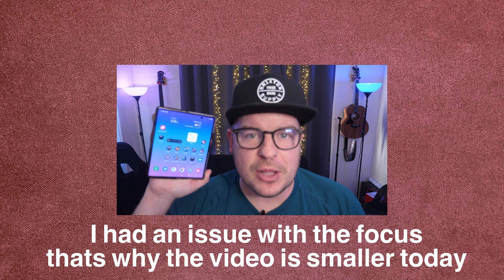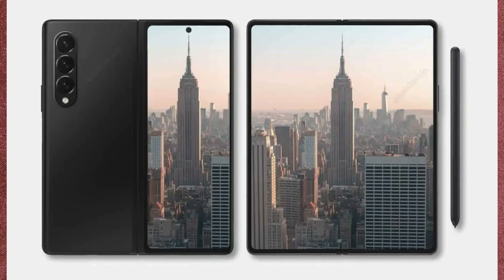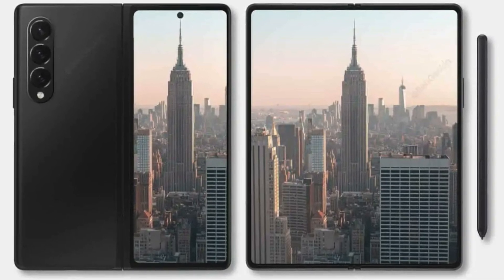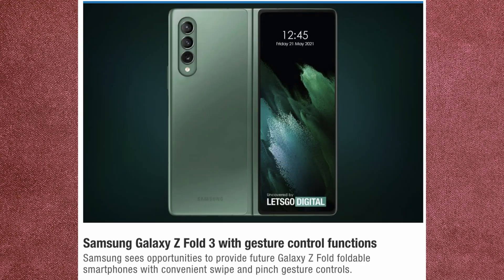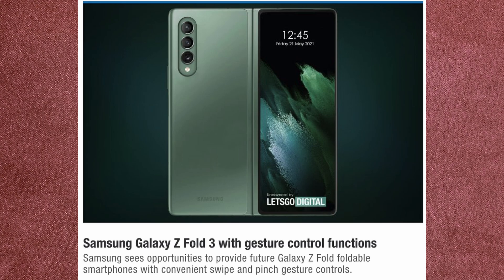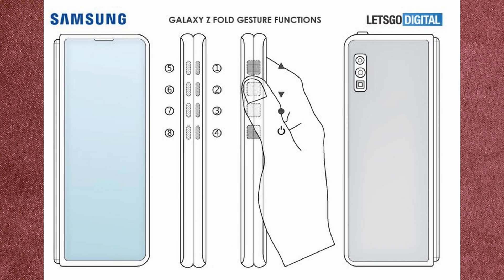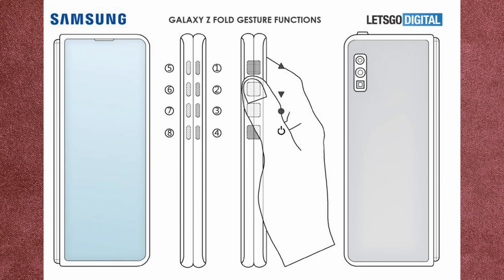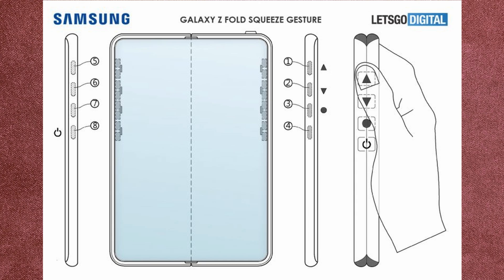Galaxy Z Fold 3 Gesture Controls, Periscope Camera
Bookmarks
00:00 Galaxy Z Fold 3 Gesture Controls, Periscope Camera
02:39 Question of the Day